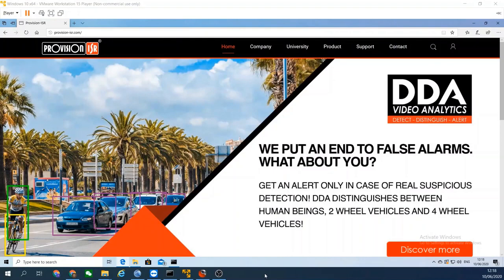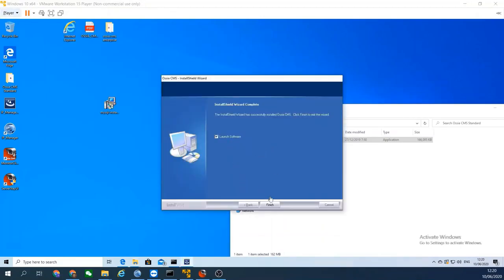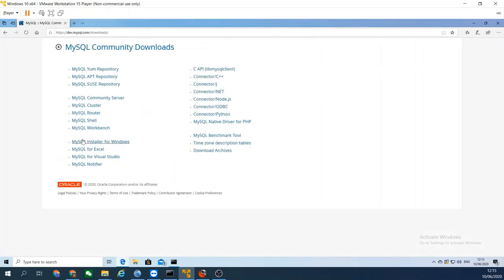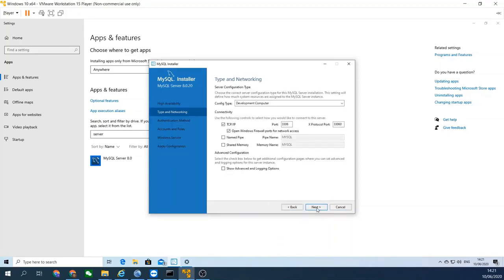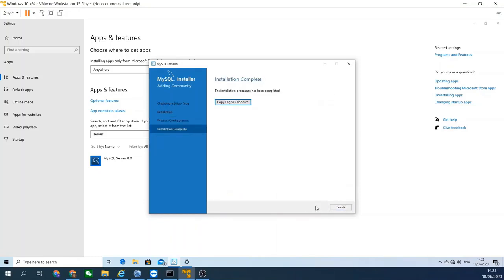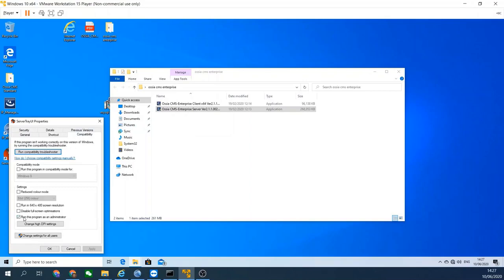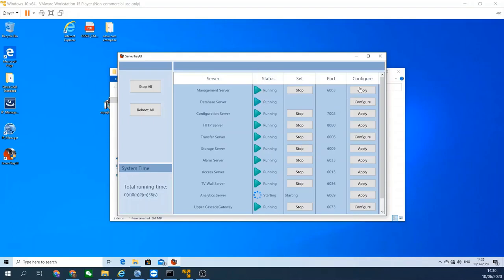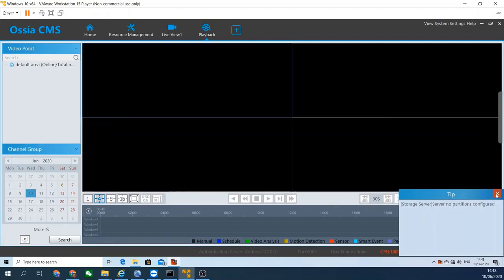Provision-ISR Ossia CMS - Installation